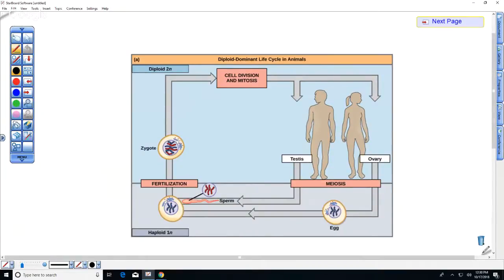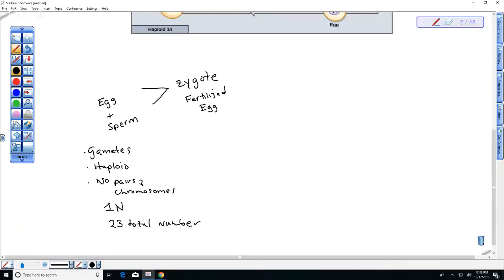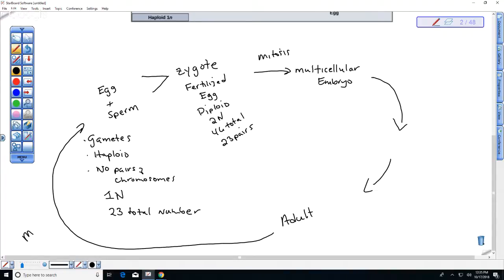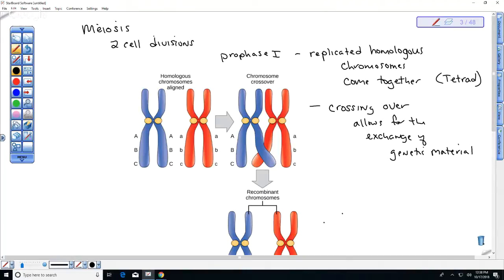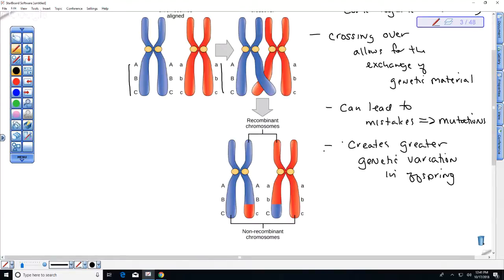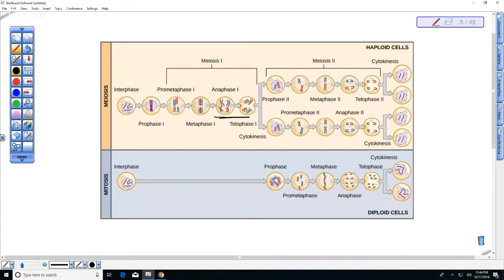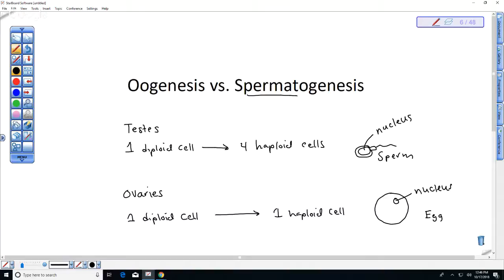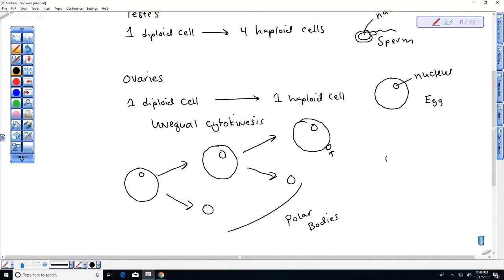BI101: Meiosis and Mendelian Genetics